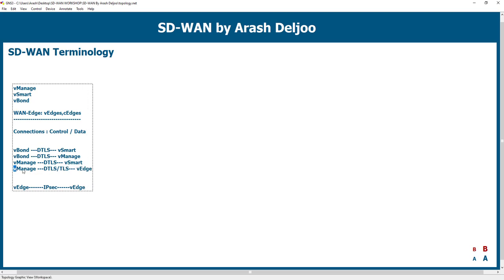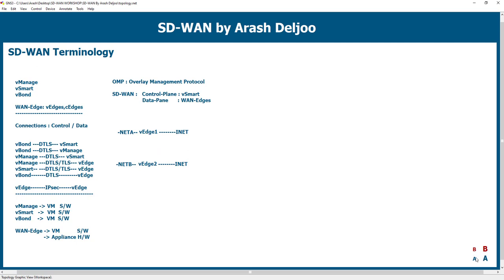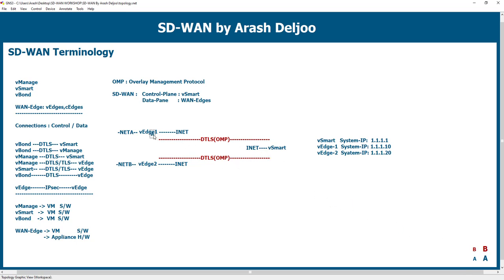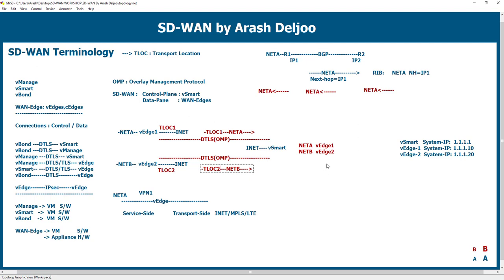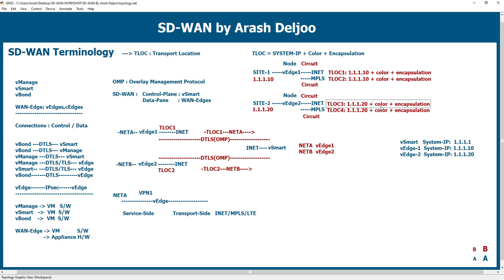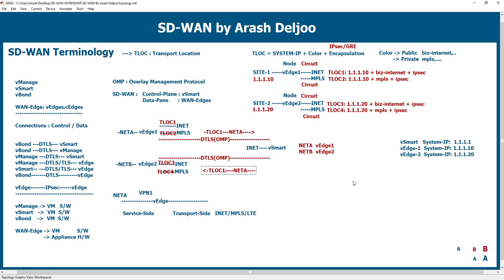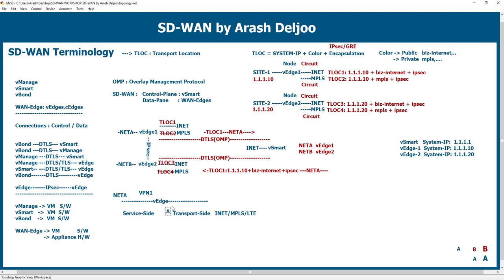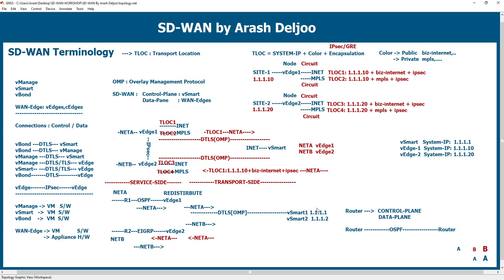3 SDWAN - Terminology , TLOC , OMP , System IP and Color by ArashDeljoo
🎇 Most Complete Teaching of ENSDWI 300-415